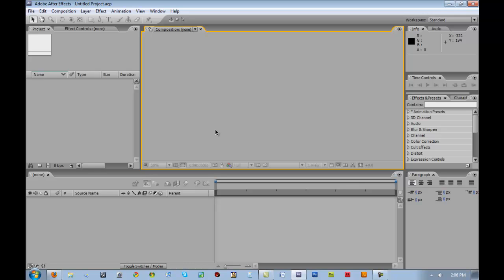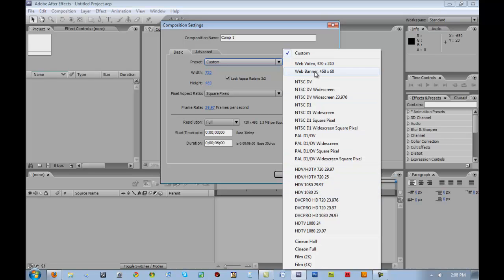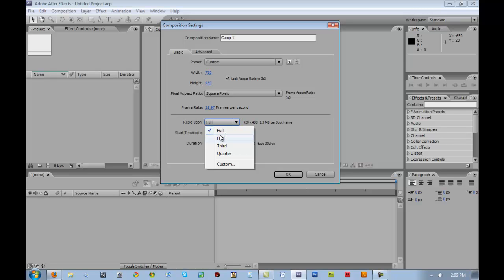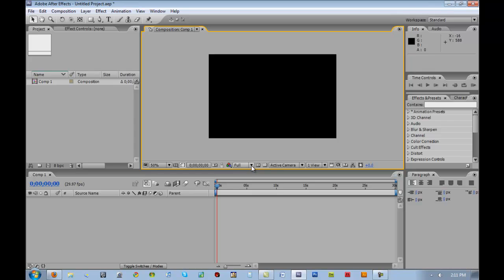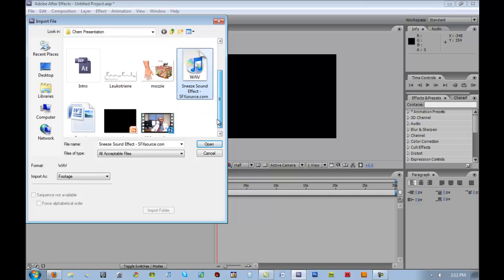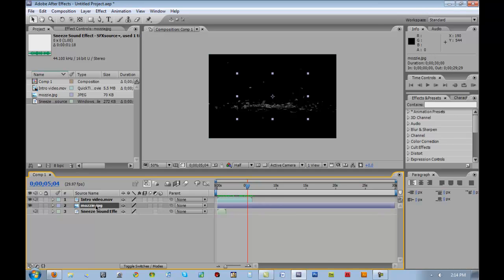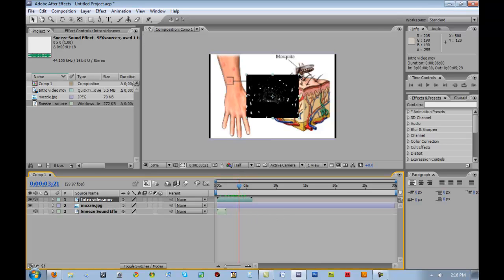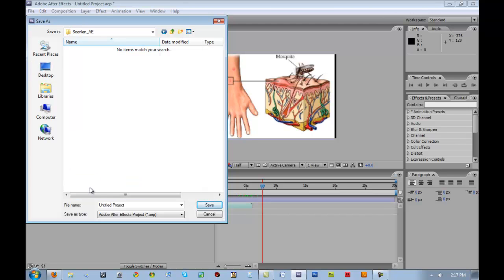#1 - Getting Started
In today's tutorial, we will open a new composition, look at setting preferences, learn how to import different media types and save our project. If you are in the IDD347 class, you will have some exercise files available to you on the course otherwise, you may create things from scratch.